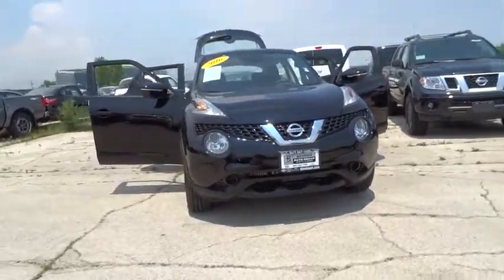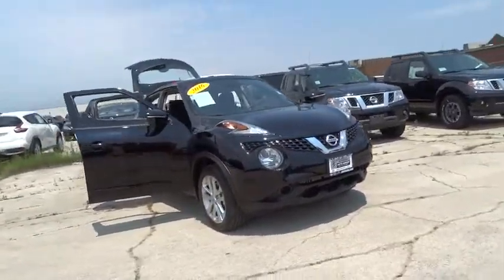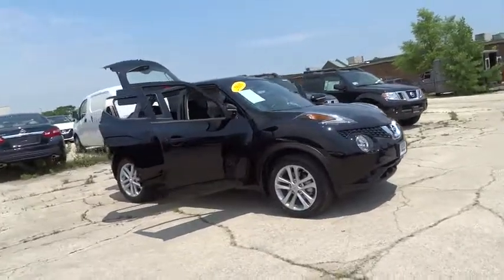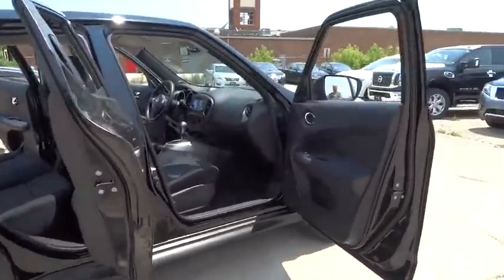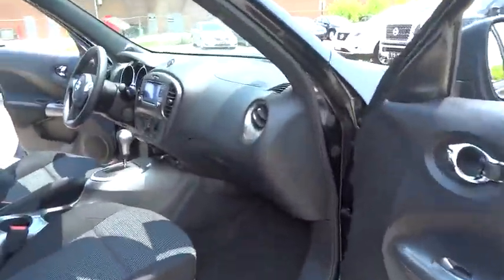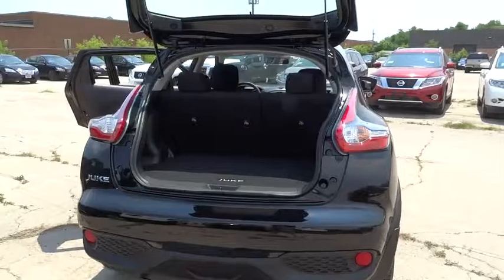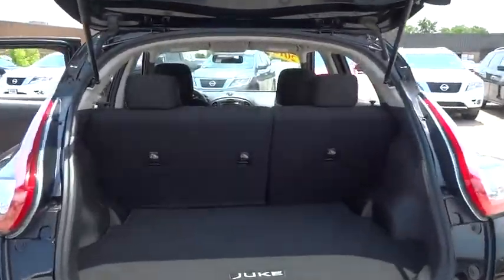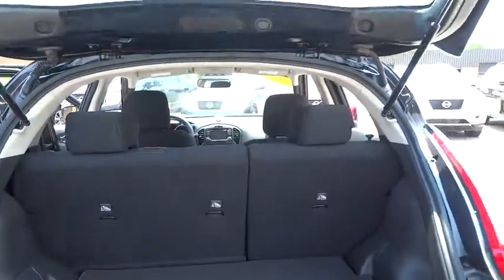2016 Nissan Juke Skokie, Highland Park, Glenview, Chicago, Park Ridge, IL SP9945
2016 Nissan Juke

Star Nissan
5757 W Touhy Ave

There's no substitute for a Nissan! Hurry in! brbrThis outstanding 2016 Nissan Juke is the rare family vehicle you have been trying to find. The all-around performance of this superb Juke is sure to make it a favorite among our more educated buyers. It is nicely equipped with features such as 4-Wheel Disc Brakes, 6 Speakers, ABS brakes, Air Conditioning, Alloy wheels, AM/FM radio: SiriusXM, Anti-whiplash front head restraints, Axle Ratio: 5.694, Brake assist, Bumpers: body-color, CD player, Cloth Seat Trim, Driver door bin, Driver vanity mirror, Dual front impact airbags, Dual front side impact airbags, Electronic Stability Control, Front anti-roll bar, Front Bucket Seats, Front reading lights, Front wheel independent suspension, Illuminated entry, Low tire pressure warning, MP3 decoder, Occupant sensing airbag, Outside temperature display, Overhead airbag, Panic alarm, Passenger door bin, Passenger vanity mirror, Power door mirrors, Power steering, Power windows, Radio data system, Radio: NissanConnect w/Mobile Apps/AM/FM/CD, Rear anti-roll bar, Rear window defroster, Rear window wiper, Remote keyless entry, Security system, Speed control, Speed-sensing steering, Split folding rear seat, Steering wheel mounted audio controls, Tachometer, Tilt steering wheel, Traction control, Trip computer, Turn signal indicator mirrors, and Variably intermittent wipers.
Axle Ratio: 5.694,Cloth Seat Trim,Radio: NissanConnect w/Mobile Apps/AM/FM/CD,4-Wheel Disc Brakes,6 Speakers,Air Conditioning,Electronic Stability Control,Front Bucket Seats,Tachometer,ABS brakes,Alloy wheels,Anti-whiplash front head restraints,Brake assist,Bumpers: body-color,CD player,Driver door bin,Driver vanity mirror,Dual front impact airbags,Dual front side impact airbags,Front anti-roll bar,Front reading lights,Front wheel independent suspension,Illuminated entry,Low tire pressure warning,MP3 decoder,Occupant sensing airbag,Outside temperature display,Overhead airbag,Panic alarm,Passenger door bin,Passenger vanity mirror,Power door mirrors,Power steering,Power windows,Radio data system,Rear anti-roll bar,Rear window defroster,Rear window wiper,Remote keyless entry,Security system,Speed control,Speed-sensing steering,Split folding rear seat,Steering wheel mounted audio controls,Tilt steering wheel,Traction control,Trip computer,Turn signal indicator mirrors,Variably intermittent wipers,Rear seats: bench,AM/FM radio: SiriusXM